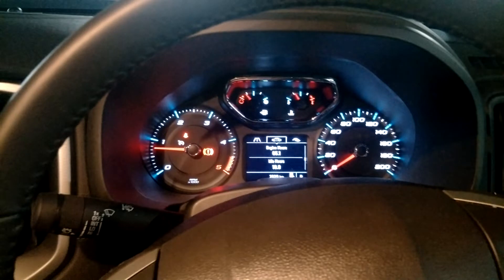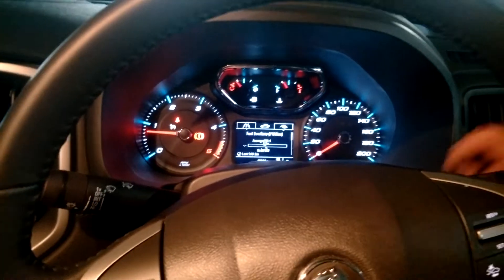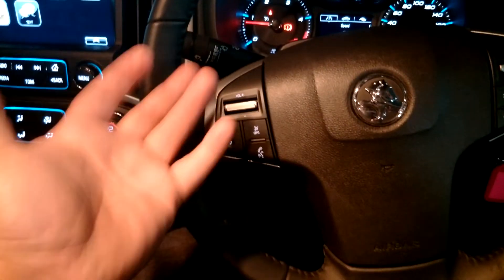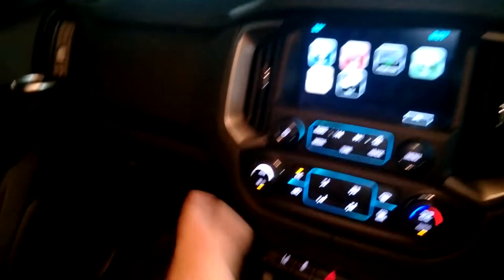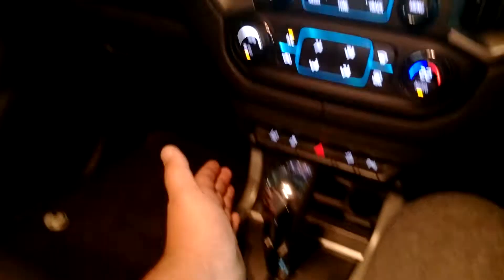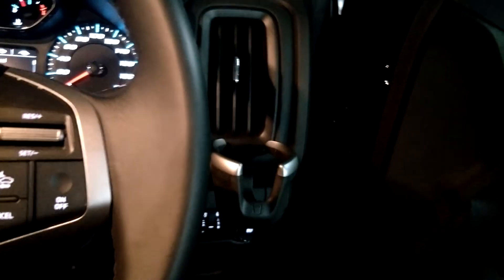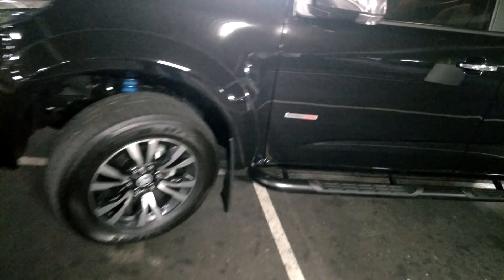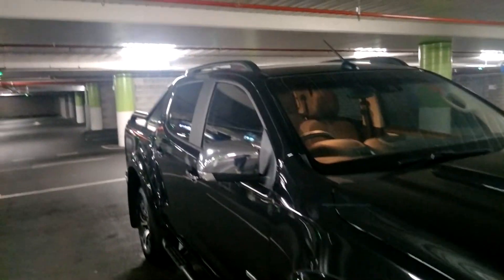Review of 2018 rg Colorado. Just some of my thoughts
Just some of my thoughts of the new 2018 Colorado from Holden. Learn a little bit more about these cars and get to see them up close. Note this is not a factory options Colorado. This Colorado has had extra items added to beef it up.